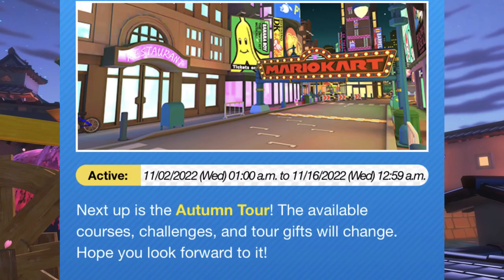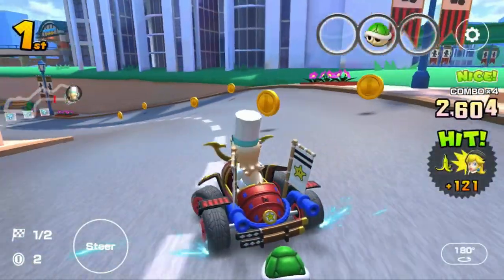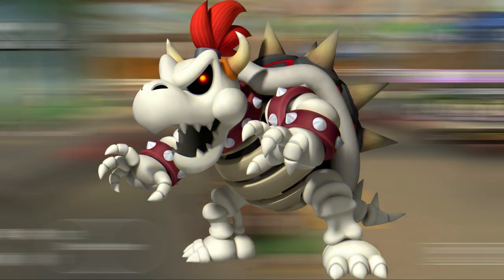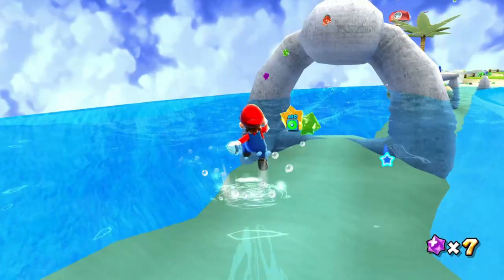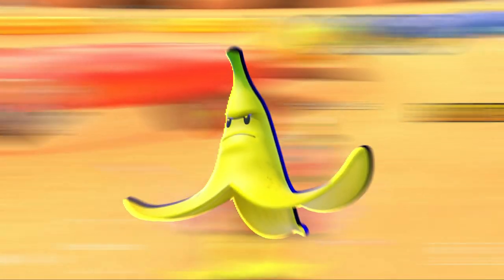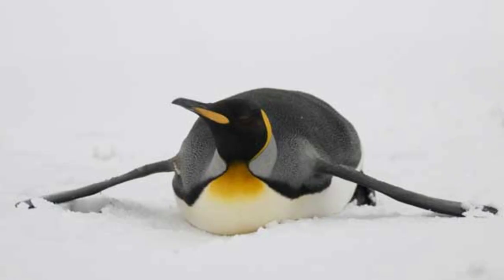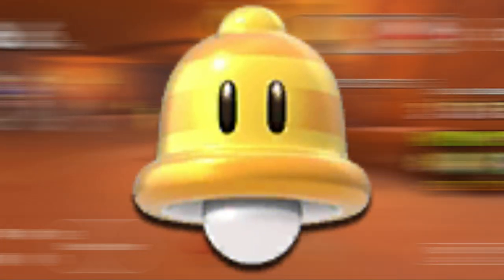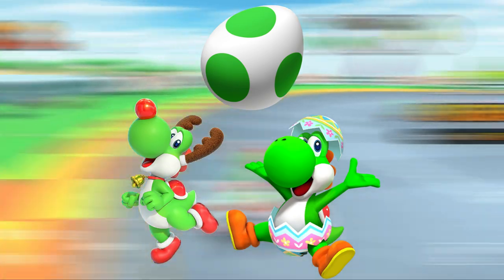Mario Kart Tour High End Skill Items Explained (New York To Ninja)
Survive The Fall: Fall Guys Ultimate Knockout
Those Who Stand Against Our Path: Xenoblade Chronicles 2
Kaleidoscopic Core: Xenoblade Chronicles 3
Vancouver Velocity: Mario Kart Tour
Sydney Sprint: Mario Kart 8 Deluxe
Tantal: Xenoblade Chronicles 2